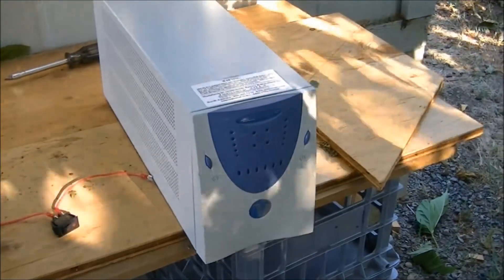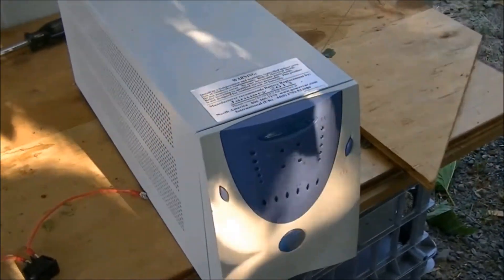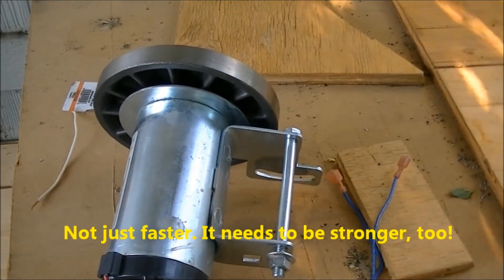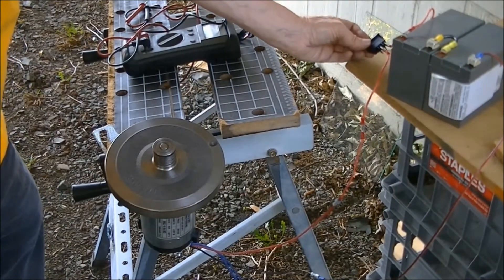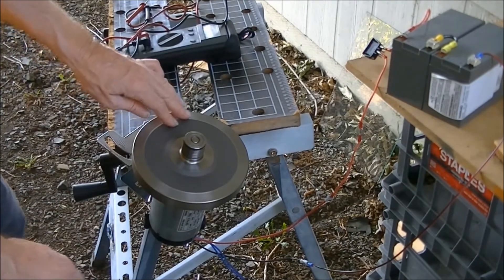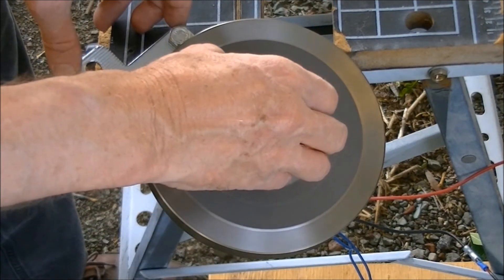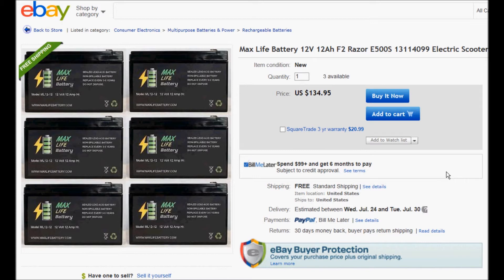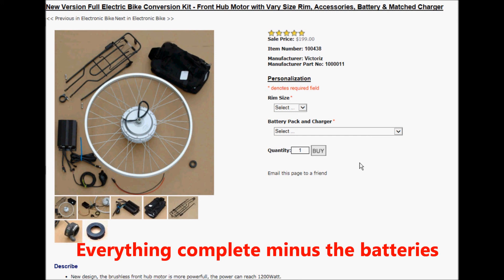Testing The NordicTrack Motor 2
Another test of the Nordic Track motor, this time with a 24 volt battery source.